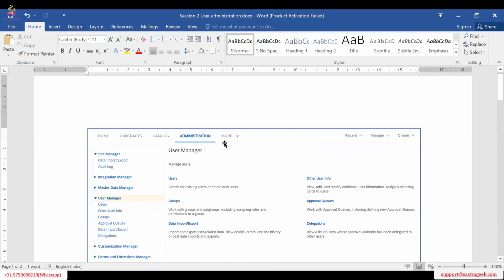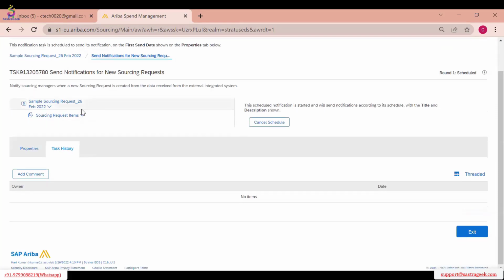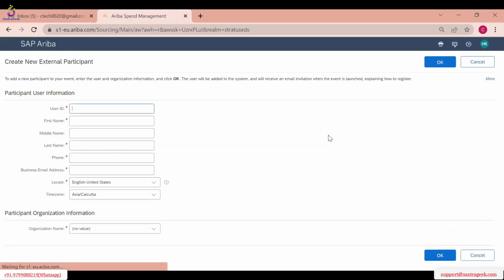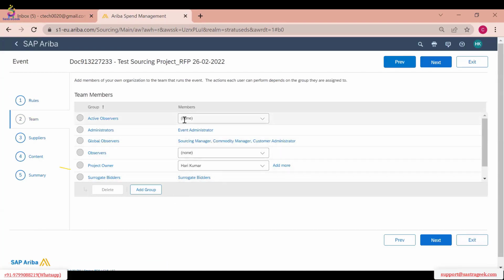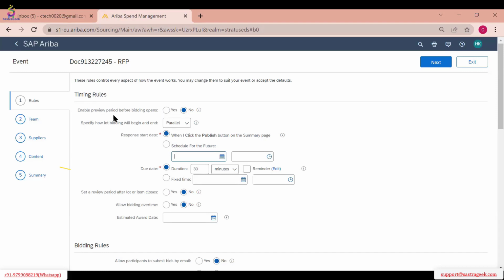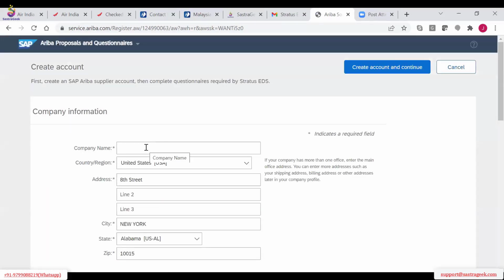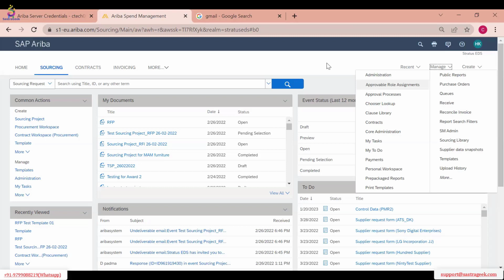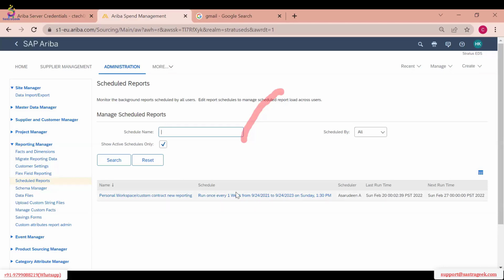Sourcing - RFI, RFP, Auction and Event Management